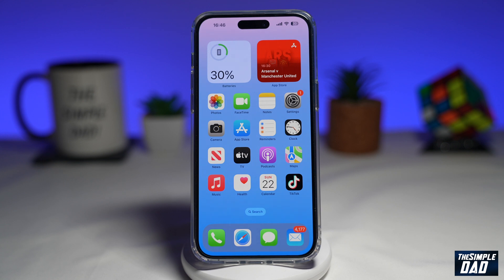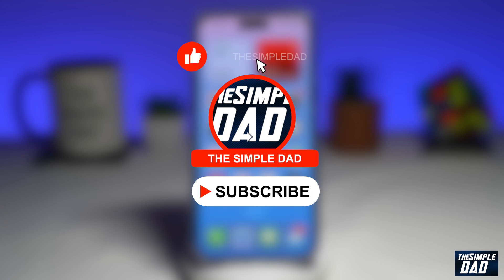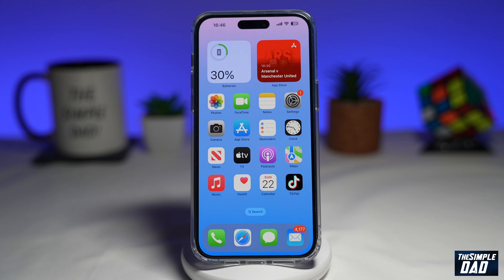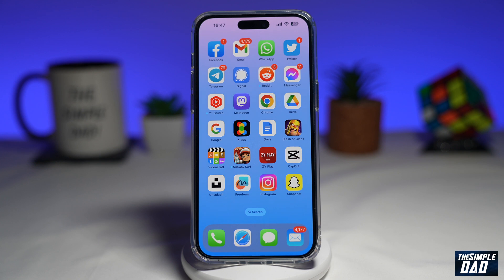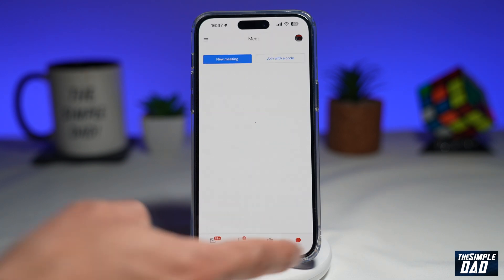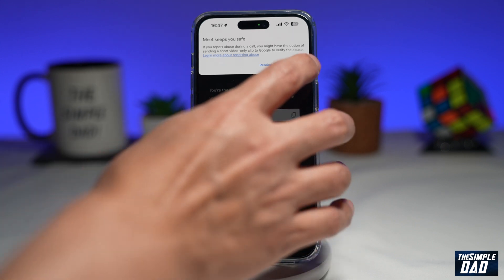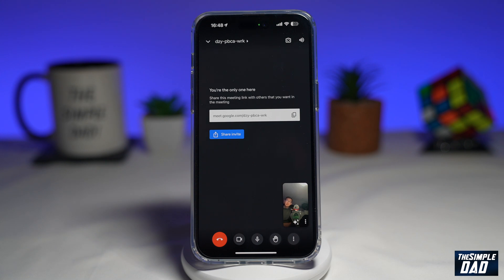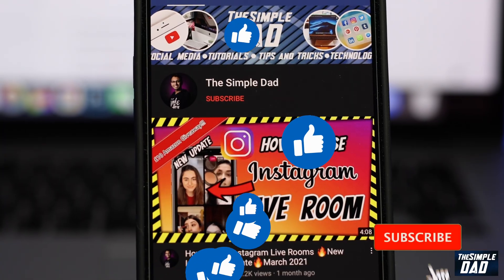How to Start Instant Meeting on Google Chat Video Meet (2023)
00:00 Intro
00:10 Like or no Like
00:20 How to Start Instant Meeting on Google Chat Video Meet